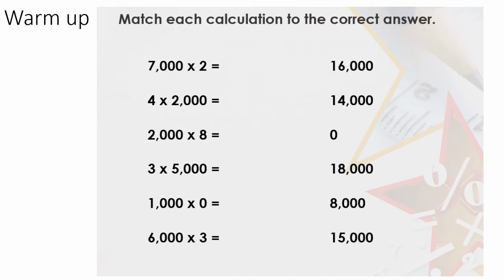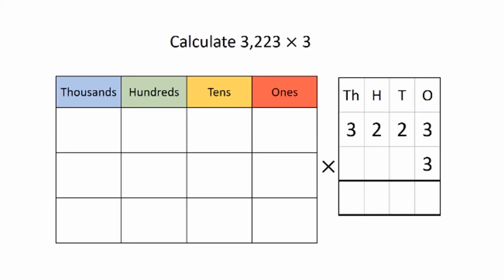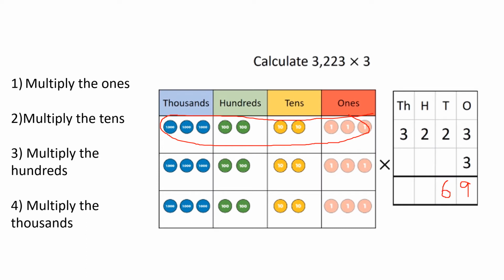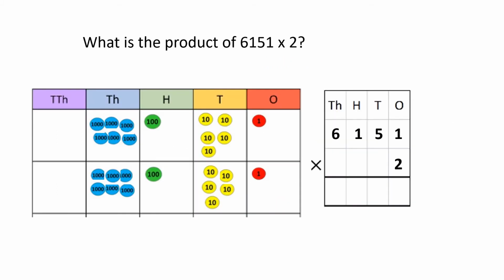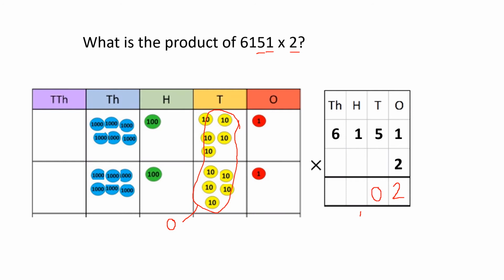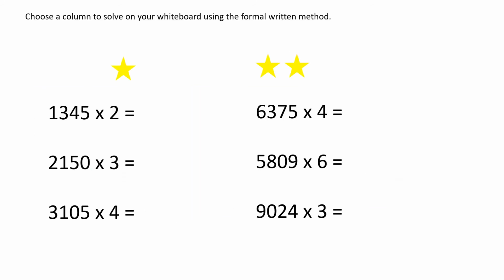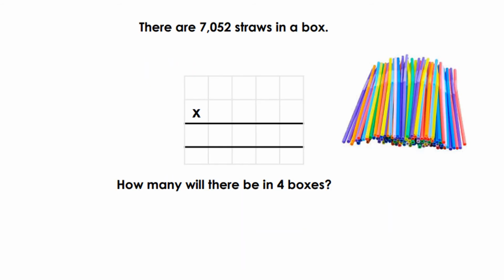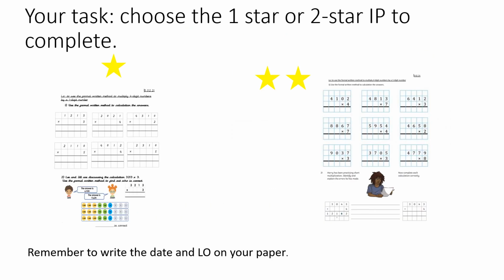5.02.21 Using the formal written method to multiply 4-digit numbers by a 1-digit number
Watch this video and then complete the task.